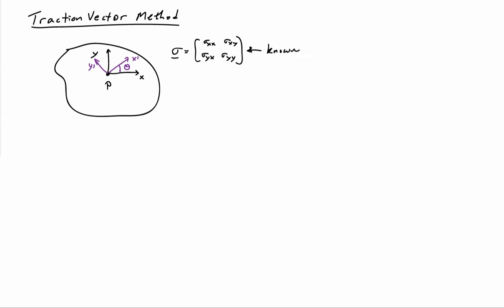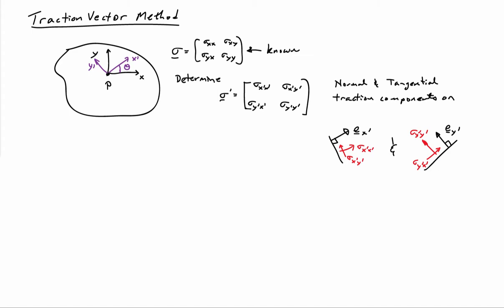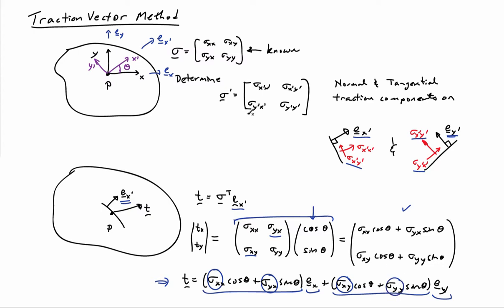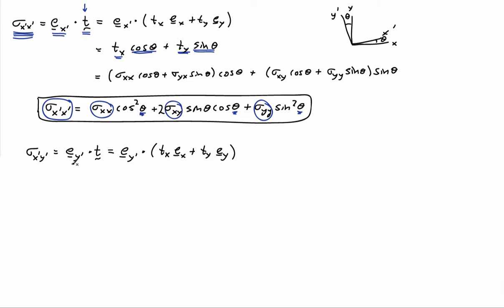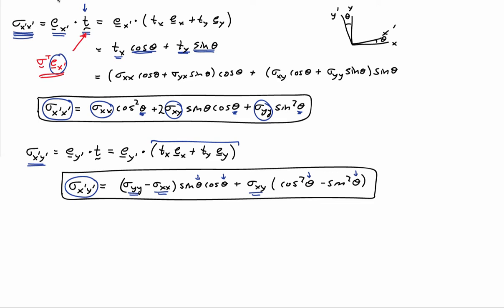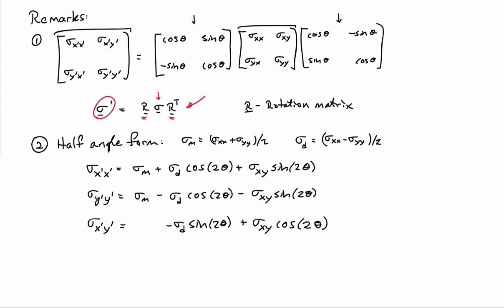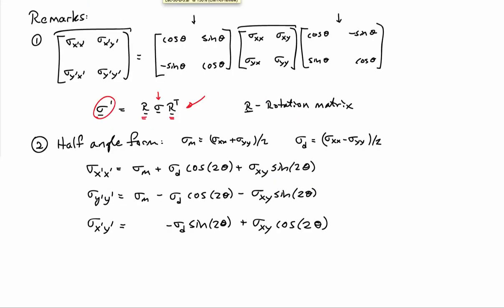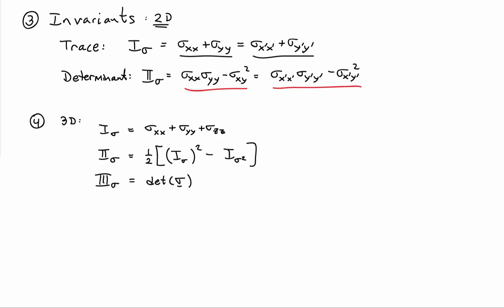(30B) Transformation of stresses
Transformation of stress components between coordinates systems